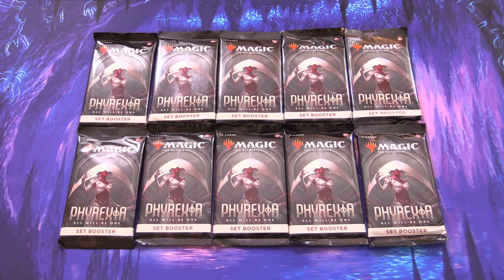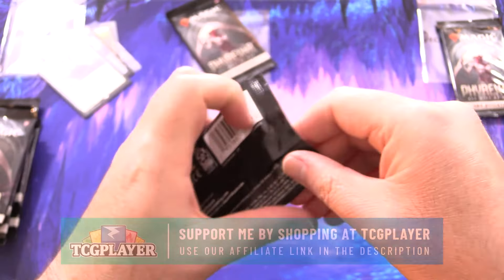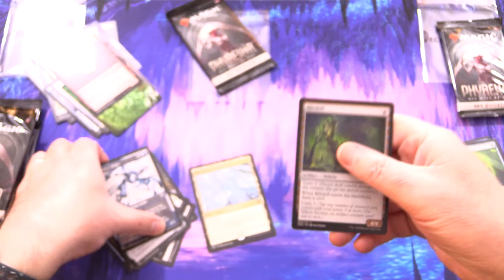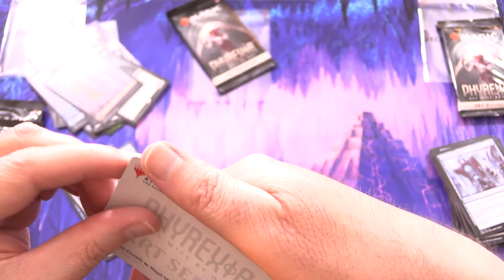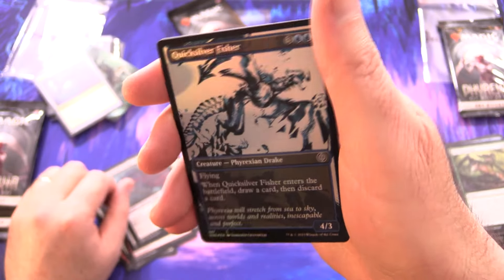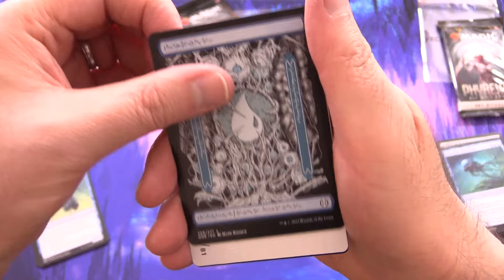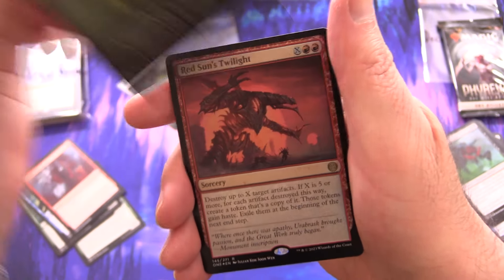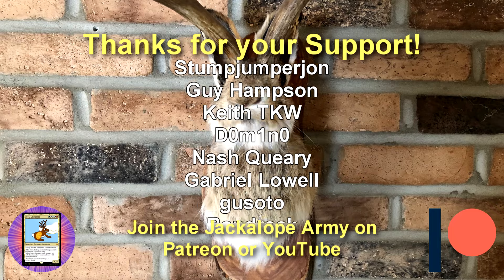Hunting for Phyrexian Praetors!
Unpacking some Magic: The Gathering Phyrexia: All Will Be One Set Booster packs for patrons. This is snack #12 in a series!